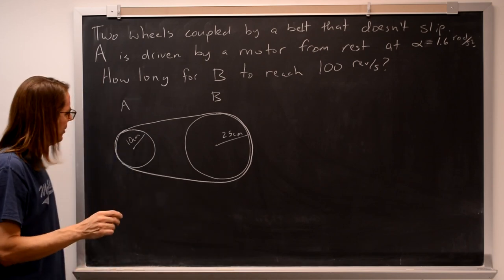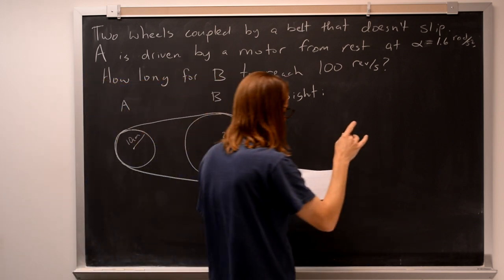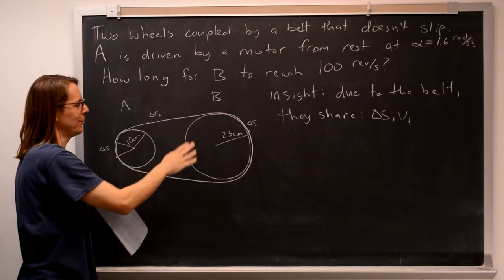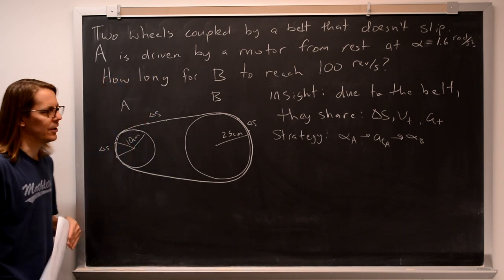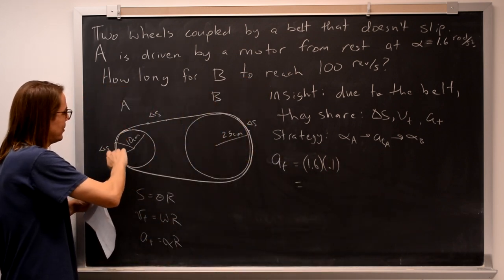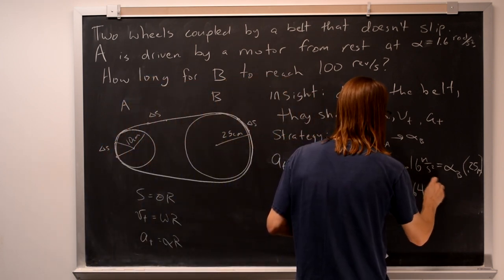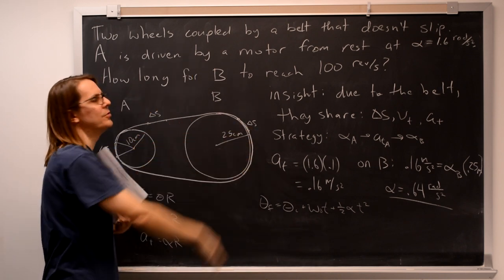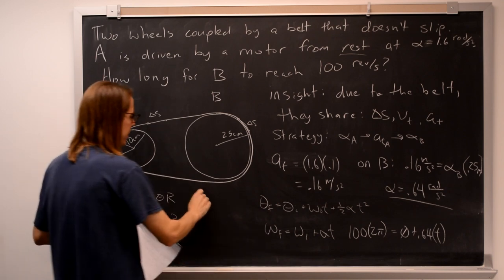Lecture 5C Two Wheels and a Belt 1